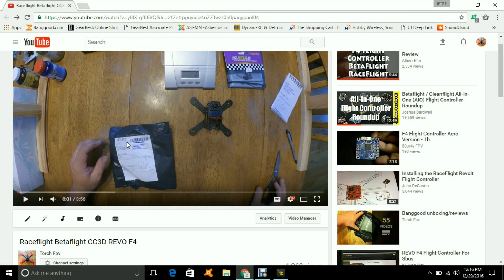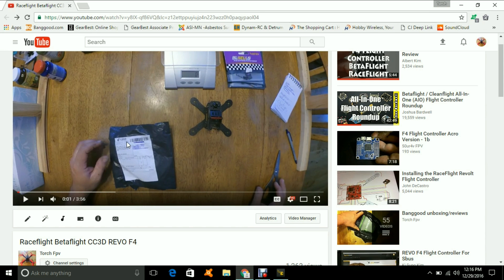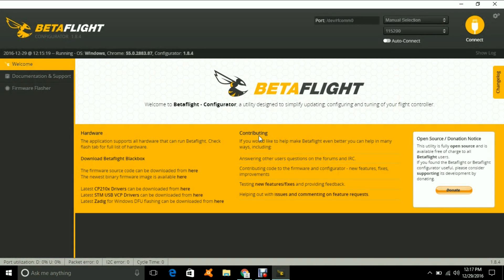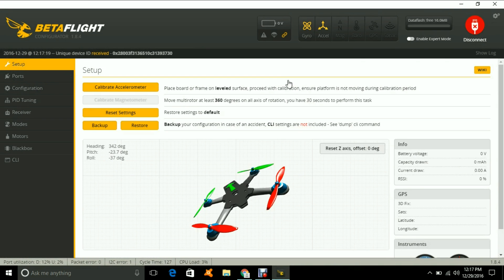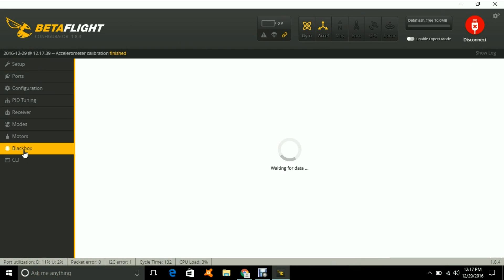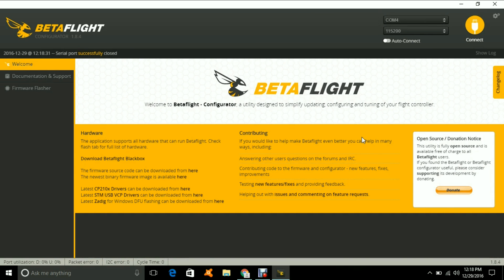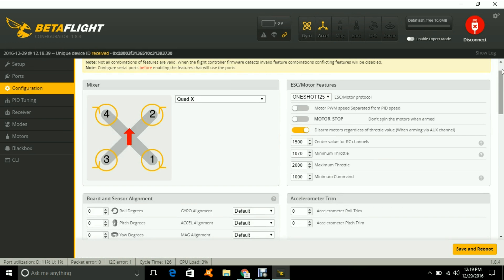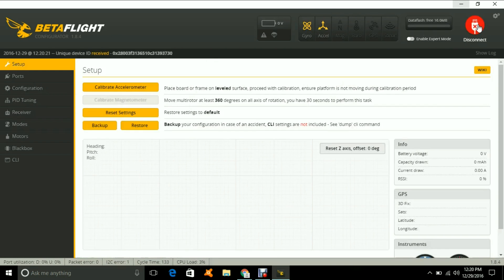Raceflight Betaflight CC3D REVO F4 (Quick look)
I have another Revo F4.. And I have just a quick tip on a no connection
issue I have had in the past.. Dshot support (Need to update firmware to Betaflight 3.1 target AirbotF4)

-CC3D REVO F4 FC